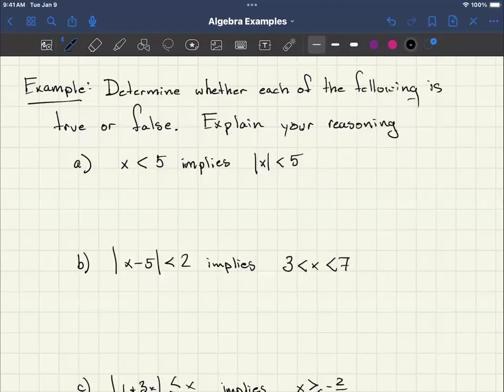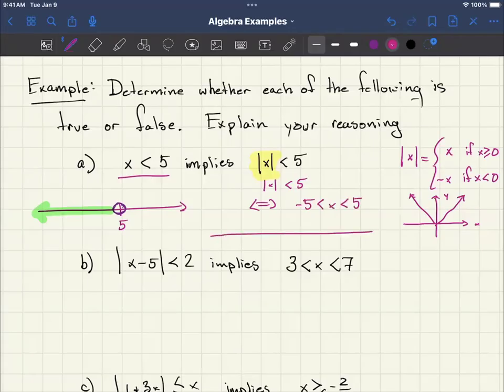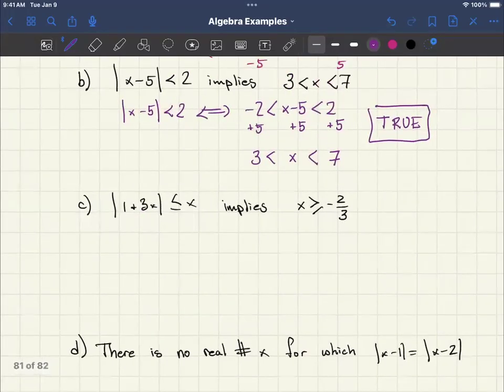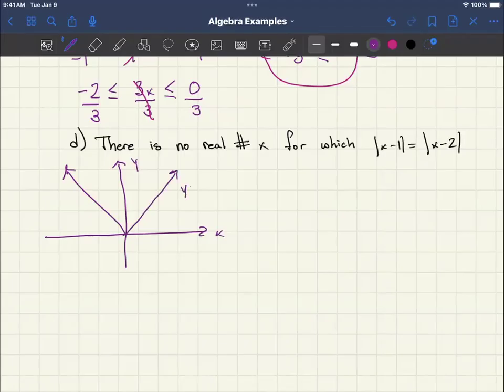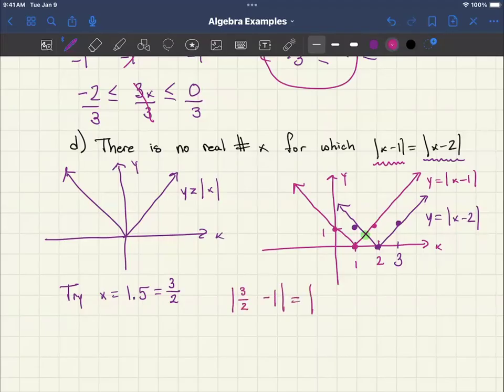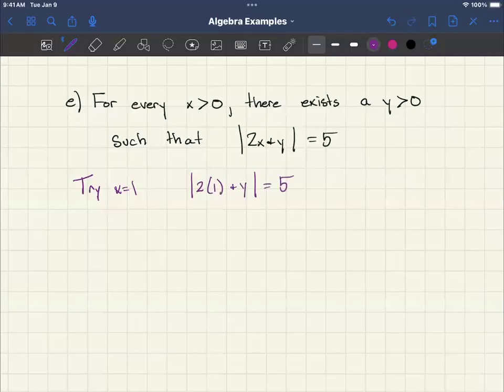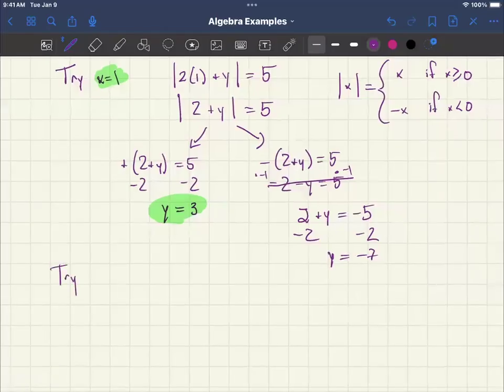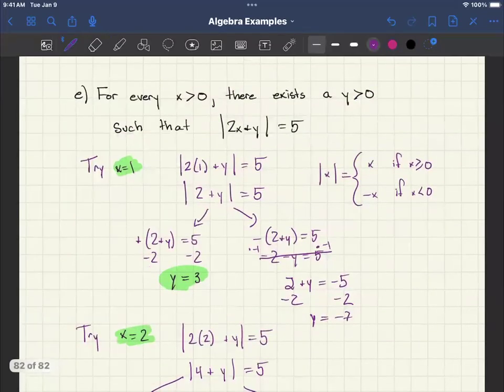Absolute Values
Watch properties of absolute values in action!